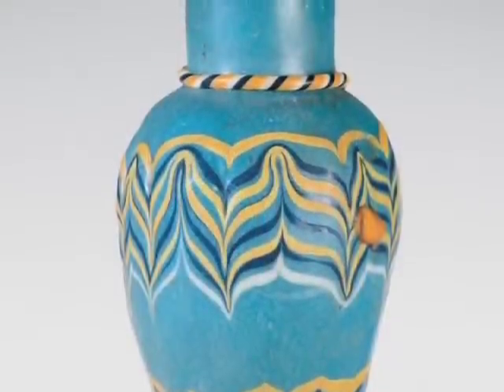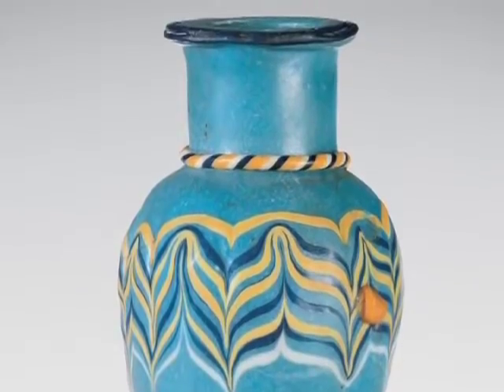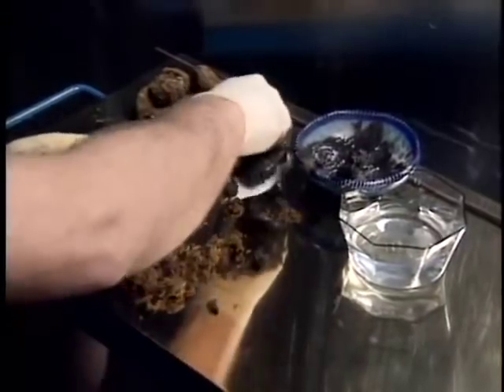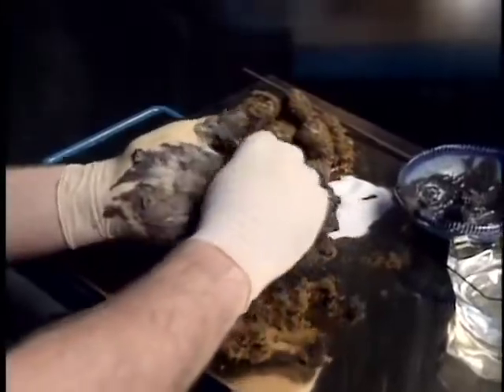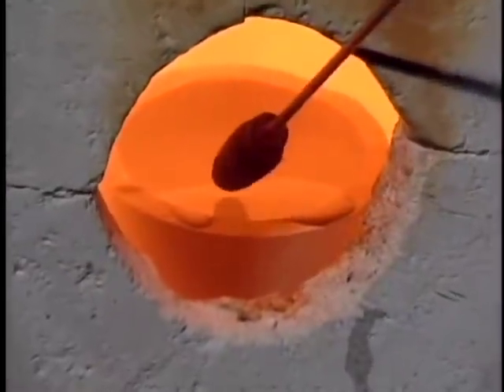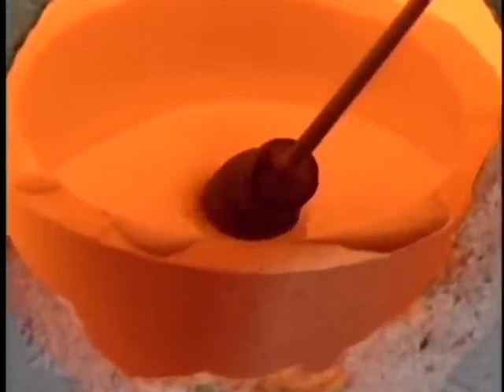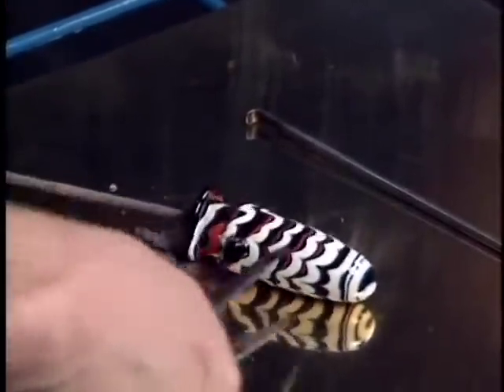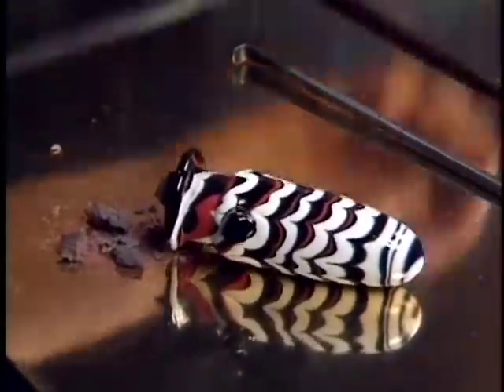Core Formed Vase (Technique)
Listen as glass artist William Gudenrath describes the techniques used to make a core-formed vessel. Ancient glassmakers discovered a technique called core forming. A core was formed from dung and clay, then dried. The core was covered with glass. After cooling, the core was scraped out. The bottles were used for perfume and cosmetics.